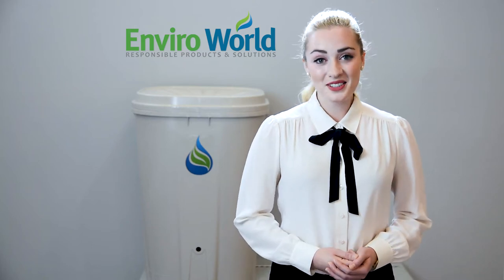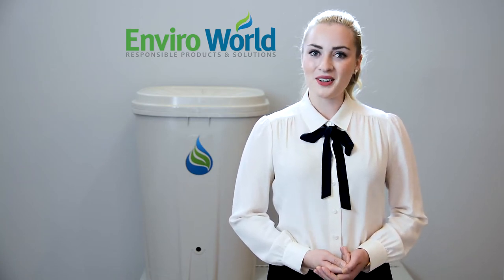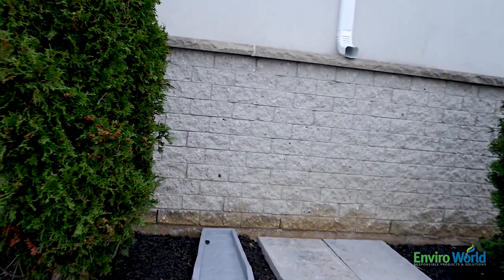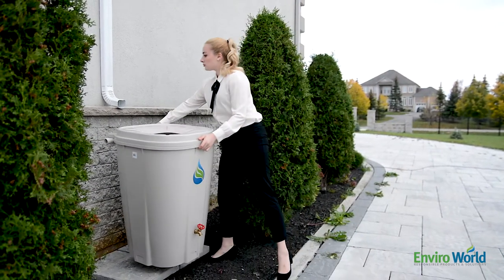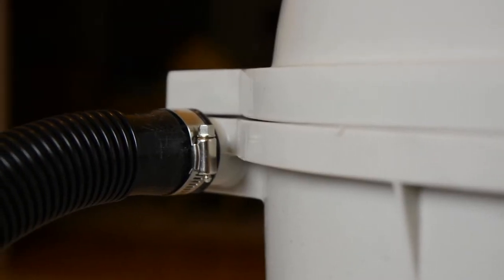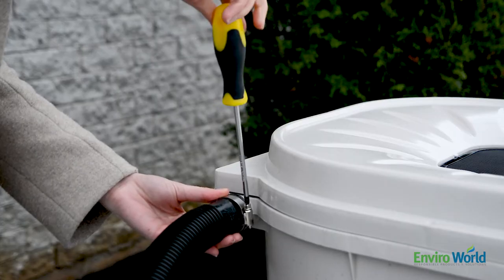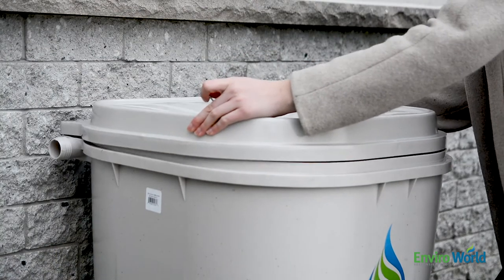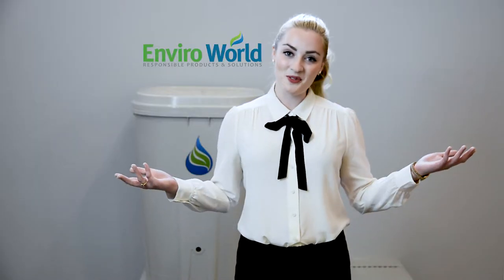FreeGarden RAIN rain barrel installation Instruction